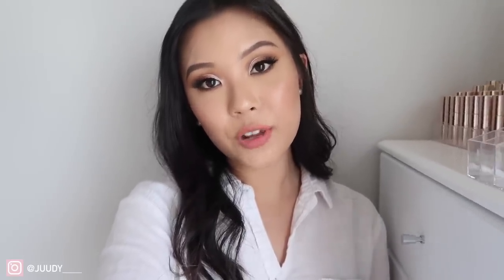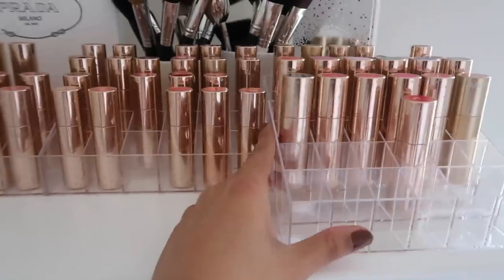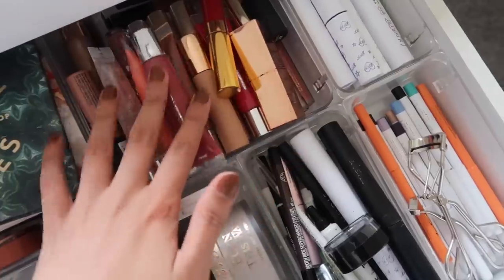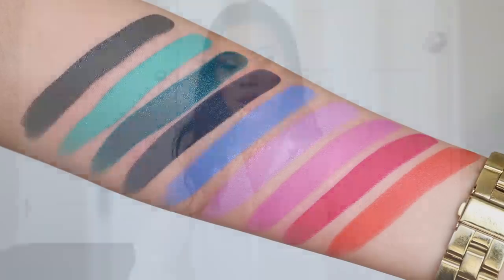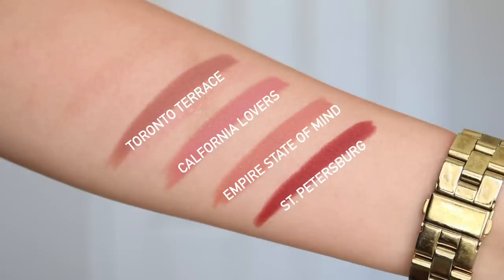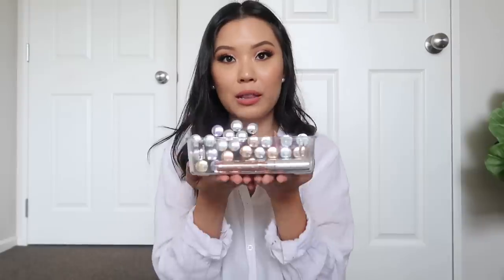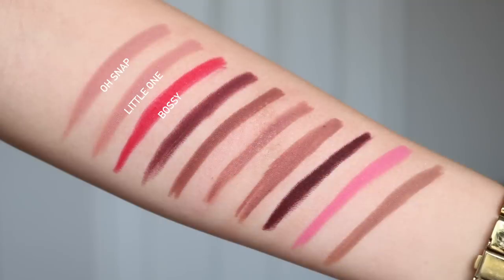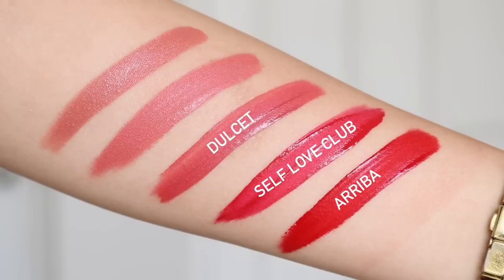MY COLOURPOP LIP COLLECTION 2019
PLEASE PAUSE THE SCREEN TO SEE SHADE NAMES
p.s. this video was filmed before the disney villains collection and shaylas collection!

 ⋆ time stamps ⋆
storage and display @ 1:21
lux lipsticks @ 3:38
lippie pencils @ 5:10
multi stix @ 6:14
blotted lips @ 6:50
ultra blotted lip @ 7:20
ultra glossy lip @ 7:45
ultra mattes @ 8:37
ultra satin @ 8:54
lippie pencil @ 9:08
top draw favourites @ 10:03

 ⋆ lets chat ⋆

top ⋆ glassons
lashes ⋆ house of lashes “iconic lite”
lips ⋆ colourpop “spring roll”

⋆ my gear ⋆

⋆ music ⋆

provided by epidemic sounds ⋆ cristal wave - uygar duzgun